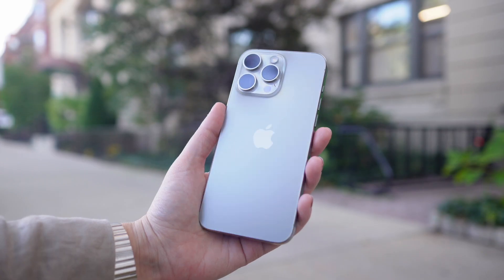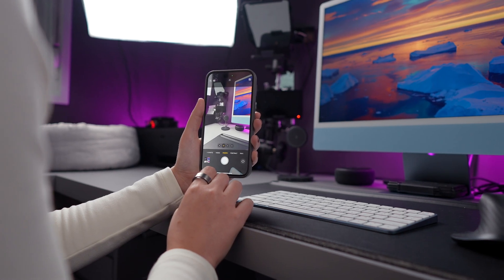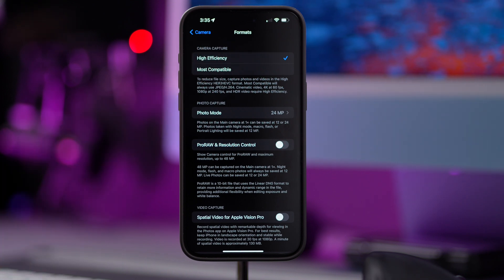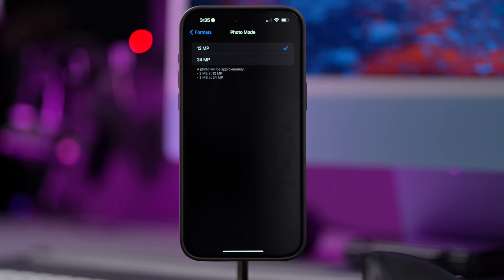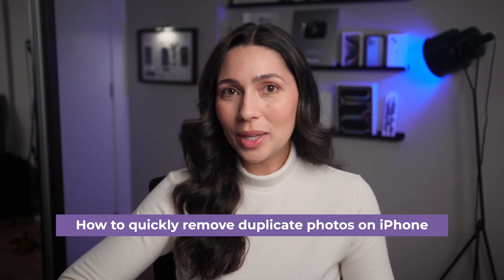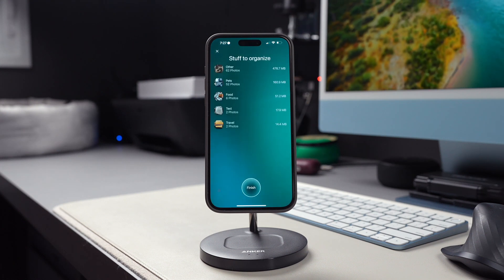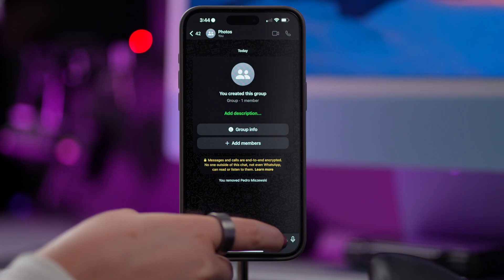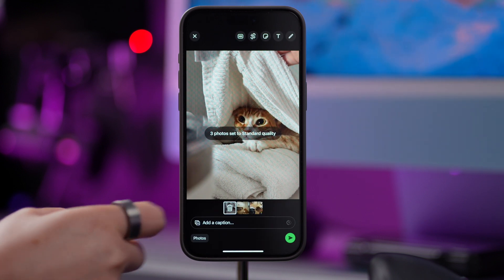How to reduce photo file size & free up space on iPhone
Watch this video to learn how to resize a photo on your iPhone.

1. Reduce the size of the photo in Settings (only applies to the new photos)
Go to Settings – Camera – Format – High Efficiency
Photo Mode – 12 MP

2. Reduce the photo size in the Mail app
Attach the picture to your email – Send – Choose photo size

3. Reduce the size of the photo in WhatsApp
Choose the photo you’d like to share – Tap the HD icon – Choose standard quality

4. Reduce image size using Shortcuts
Open Shortcuts and tap “+” – Add Action – Resize – Done
Press and hold the shortcut – Details – Show in Share Sheet
Open the photo – Tap the Share icon – Resize

If you're running out of space, declutter your storage by deleting duplicate photos. In this video, we've shown how to do that:

00:00 - Intro
00:25 - Reduce photo size in Settings
01:05 - Resize a photo in the Mail app
01:32 - Free up space on your iPhone
02:21 - Reduce the photo size in WhatsApp
03:02 - Reduce image size using Shortcuts
03:42 - Outro